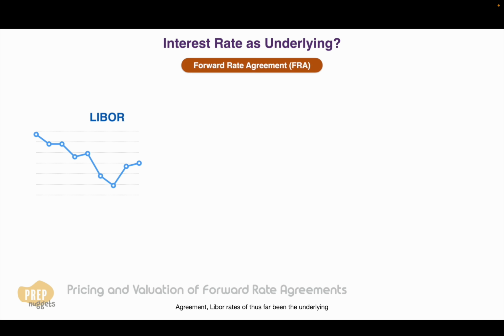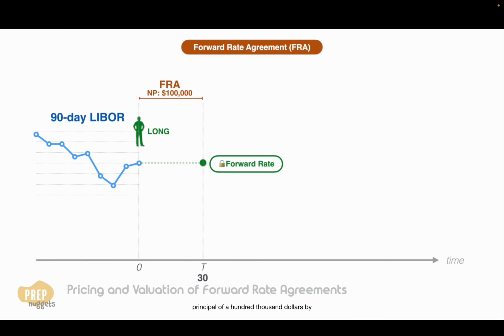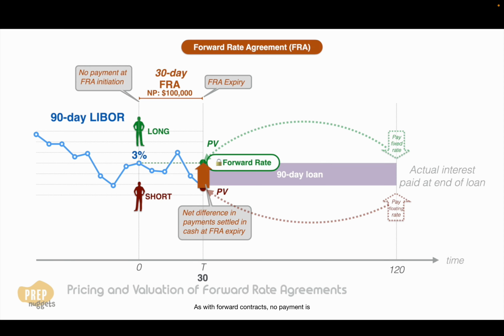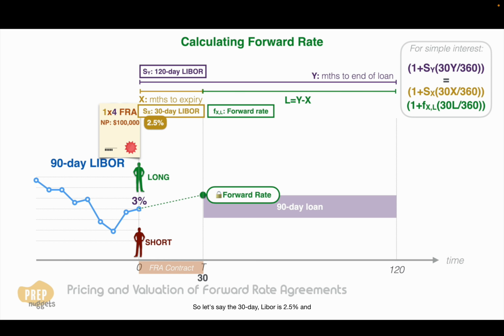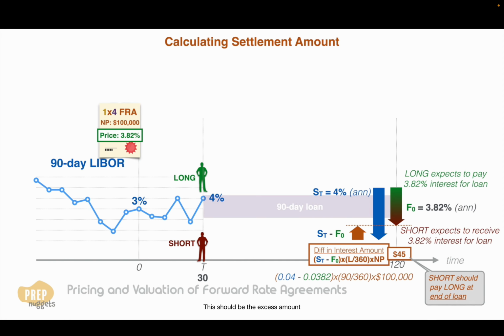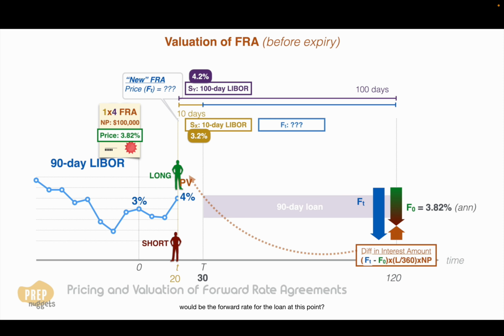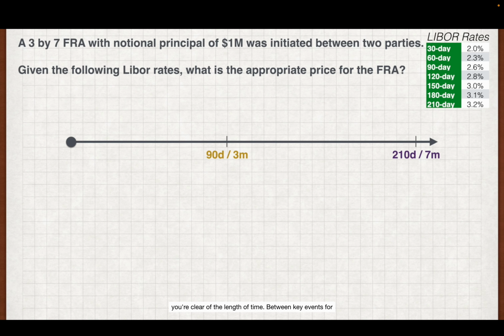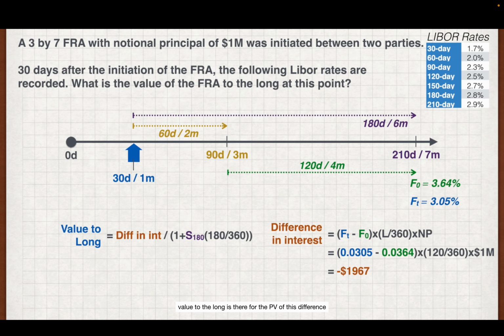4 Pricing and Valuation of Forward Rate Agreements